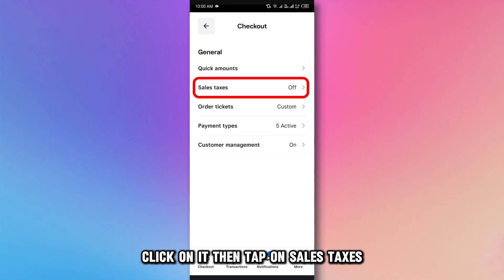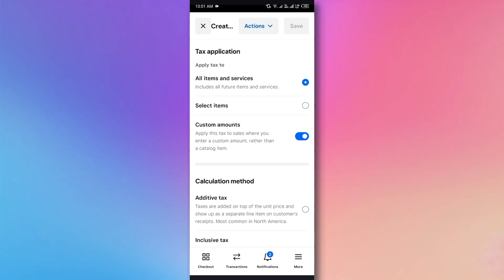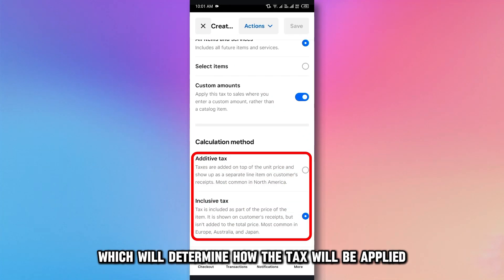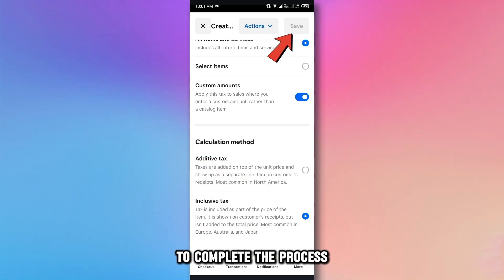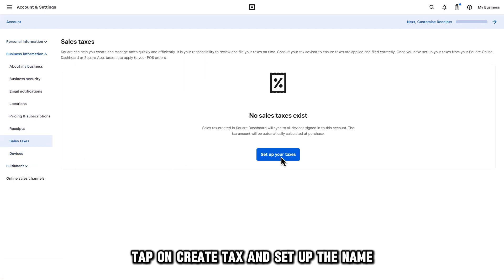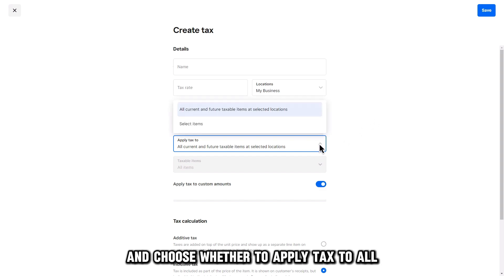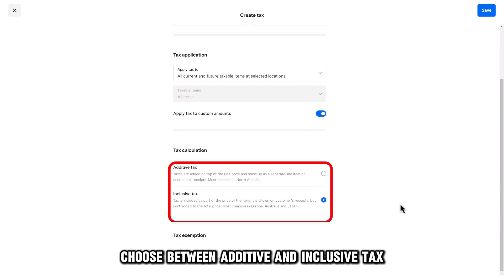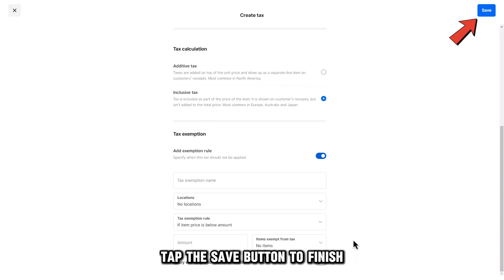How To Add Taxes To Square (How To Set Up Taxes To Square)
How To Add Taxes To Square (How To Set Up Taxes To Square). In this video tutorial I will show you how to add taxes to Square.

Via the Square App:
• Launch the Square app and go to your Point of Sale.
• From the menu, click more, then select Settings.
• Find Checkout, click on it, then tap on sales taxes.
• Click the Create a new one button and add its name and rate.
• Go to the Tax application option and specify the criteria. You can choose to apply tax to all items and services or to selected items.
• From the Calculation method, select additive or inclusive tax, which will determine how the tax will be applied.
• Click the save button to complete the process.

• From the dashboard, go to the account and settings tab, then business information, and select sales tax.
• Tap on Create tax, and set up the name, tax rate, and where it applies.
• Go to the tax application and choose whether to apply tax to all current and future items or just to specific items.
• In the tax calculation option, choose between additive and inclusive tax.
• If you want to exempt an item from tax, click on Tax exemption, switch on the add exemption rule, and add a rule.
• Tap the save button to finish.